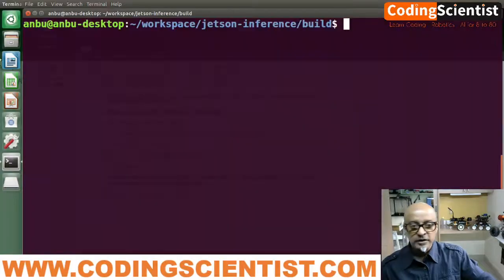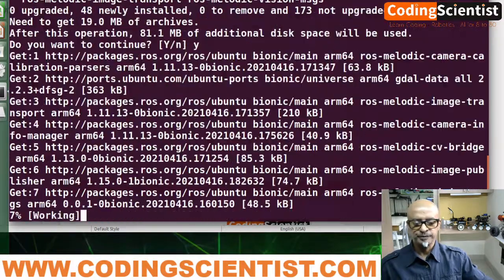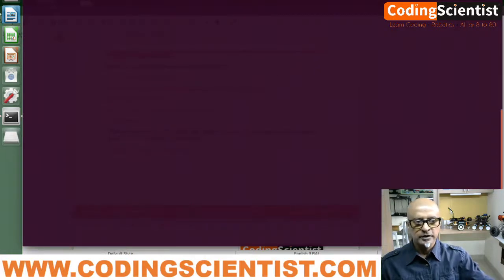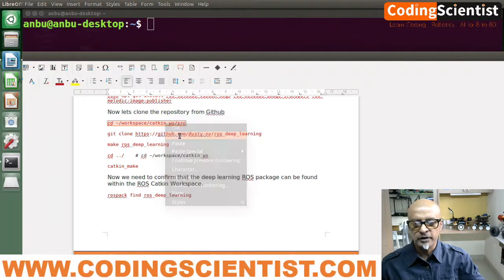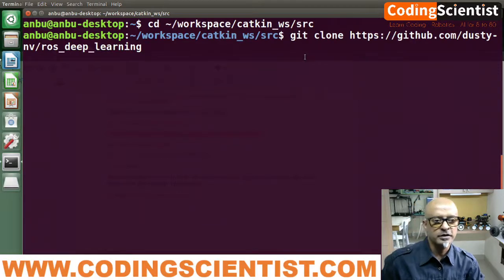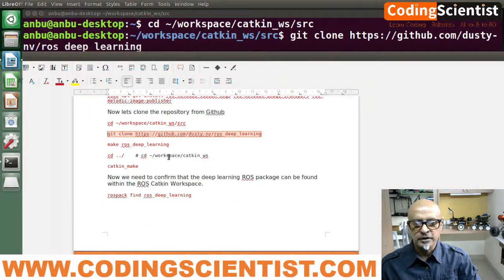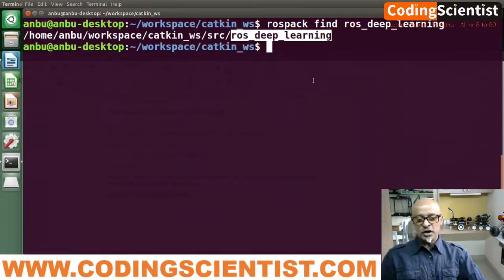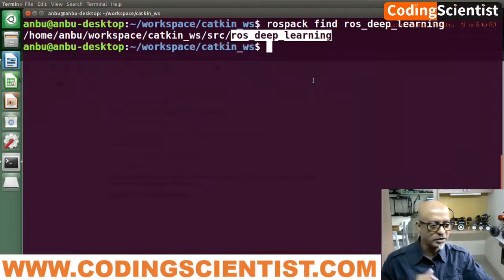Lesson 39 ROS JetBot Building Deep Learning Model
In this lesson I will show you how to configure and setup the Deep learning inference nodes for ROS to support NVIDIA Jetson Nano.  The ROS nodes use the image recognition, object detection, and semantic segmentation DNN's from the jetson-inference library which come with several built-in pretrained networks for classification, detection, and segmentation and the ability to load customized user-trained models.

First lets install the dependencies

sudo apt-get install ros-melodic-vision-msgs ros-melodic-image-transport ros-melodic-image-publisher